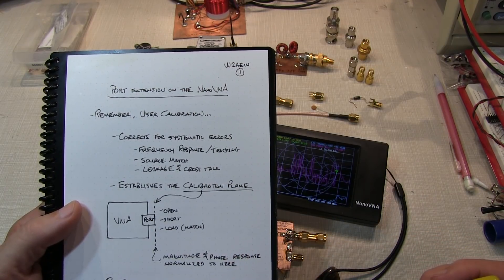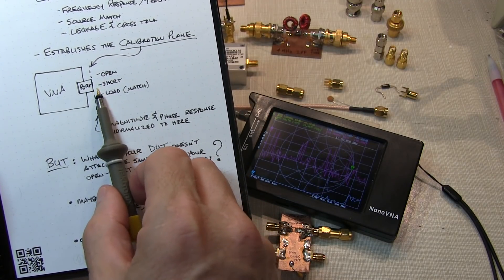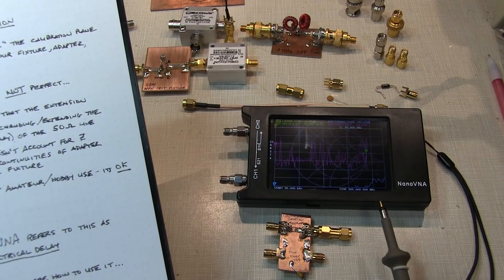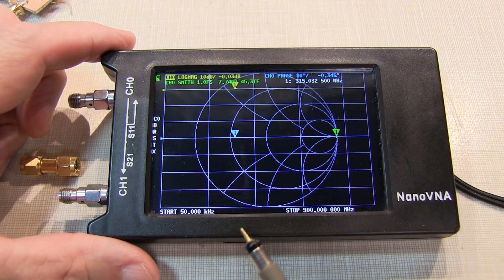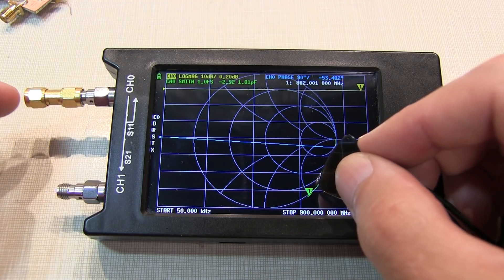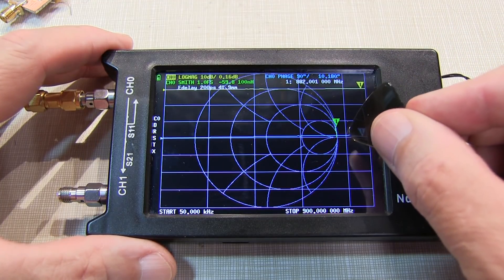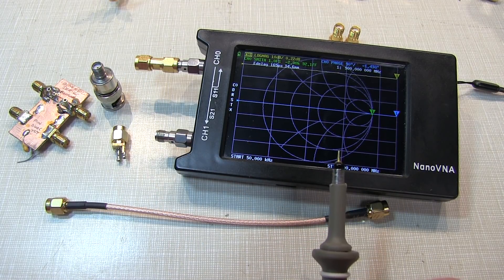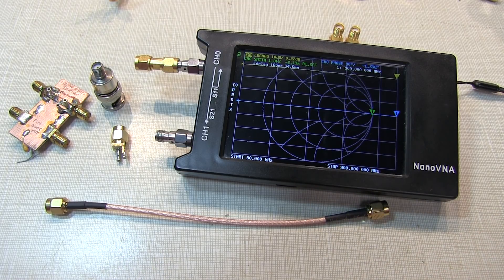#317: NanoVNA Port Extension using the Electrical Delay setting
The user calibration, described in video #313 establishes a calibration or reference plane for the complex reflection/impedance measurement on the VNA.  If you need to use adapters, fixtures, cables, etc. to connect to you DUT, you may need to apply a port extension to move the calibration plane to the DUT end of these "additions".  This video discusses what a port extension is, why you might need it, and how to do it on the NanoVNA.
0:00 - Start
0:15 - Review of User Calibration and Measurement Plane
0:56 - What if your DUT Connection and Calibration Plane don't match
1:40 - Port Extension introduction
2:43 - How-to do Port Extension on the NanoVNA
3:09 - Live demonstration begins - intro
4:09 - Effect of adding an adapter
5:36 - Add Electrical Delay to extend the port (port extension)
7:20 - Summary